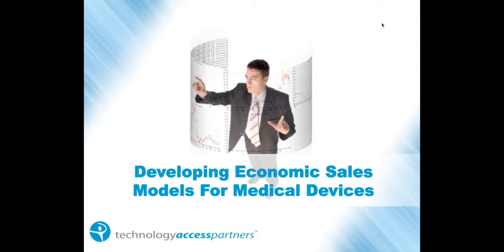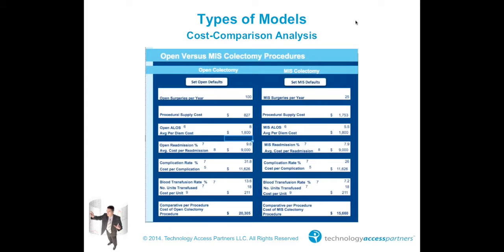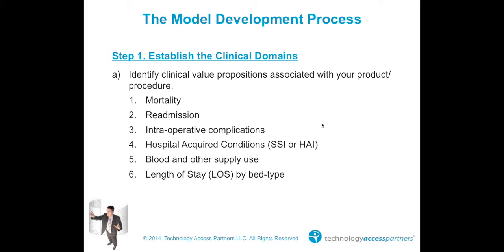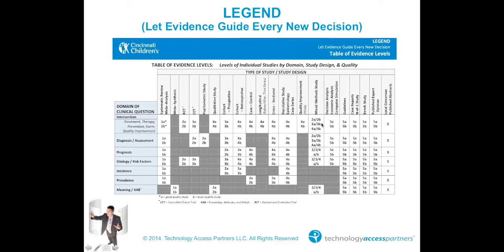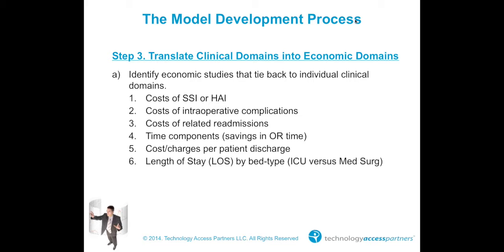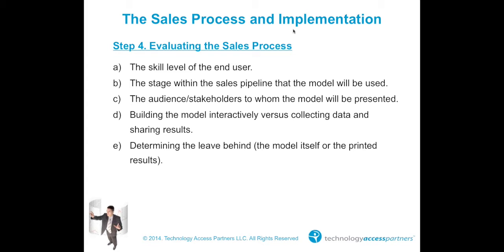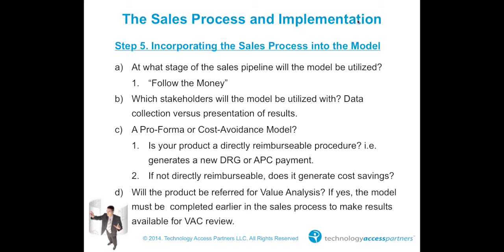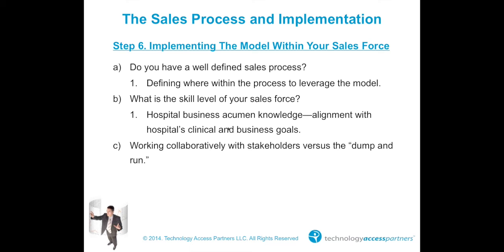Developing Economic Sales Models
Sign up for our newest course: Using Advanced Data Sets for Economic Sales Model Development

During this program, Martin Gold discusses a six step process for developing and implementing Economic Sales Models for medical devices.

As hospitals struggle to shift their care delivery models from volume to value, many of them are placing stringent controls on the medical products entering their institutions. Hospitals are requiring both new and next generation products be evaluated by their Value Analysis Committees (VACs). Even service line administrators are required to focus on both the clinical and economic value of the products they purchase.

In order to accommodate the increased economic scrutiny, salespeople need economic sales models that are credible, easy to use and clearly communicate the economic value proposition of their products.

Martin Gold discusses a six-step process for developing and implementing Economic Sales Models for Medical Devices, including:

1. The different types of economic sales models and their uses
     - Cost-Benefit Models
     - Cost-Effectiveness Models
     - Cost Comparison/Cost Avoidance Models
     - Financial Pro Formas
2. The Economic Sales Model development process
     - Establishing the clinical domains
     - Evaluating the clinical literature
     - Translating clinical domains into economic domains
3. Sources of data to build the model
     - Medicare versus Commercial data
     - Economic versus Clinical data
     - Public and fee-based data sources
4. The sales process and implementation
     - Evaluating the sales process
     - Incorporating the sales process into the model
     - How to implement the model within the sales force